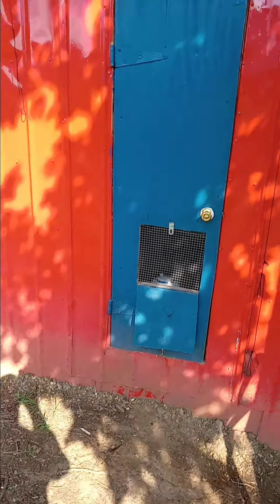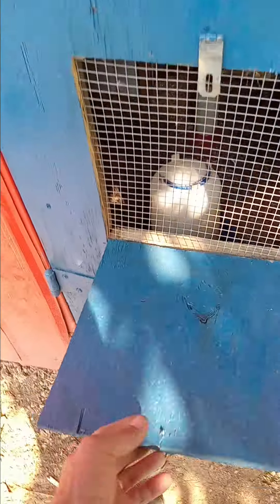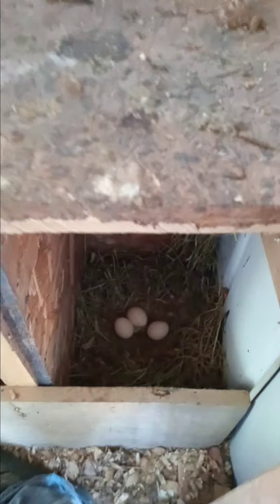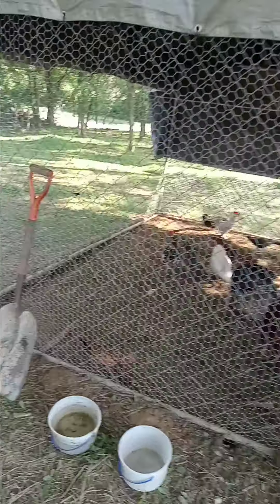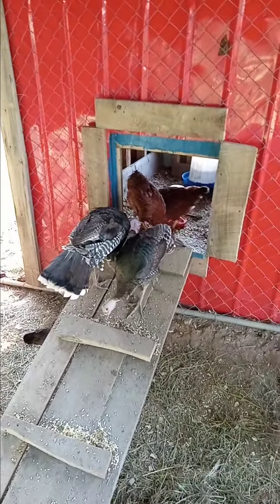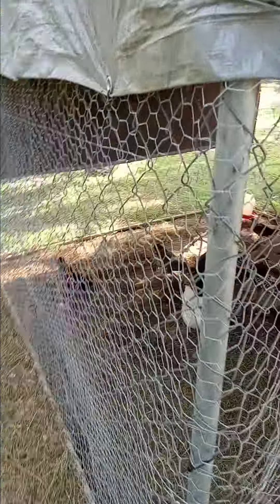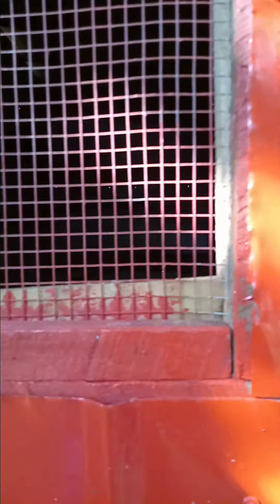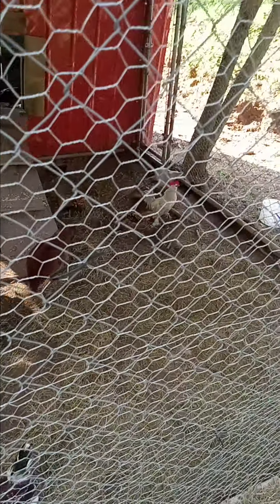chicken house and chickens